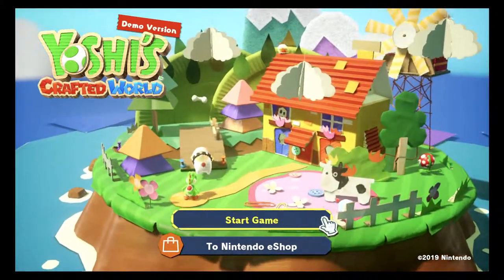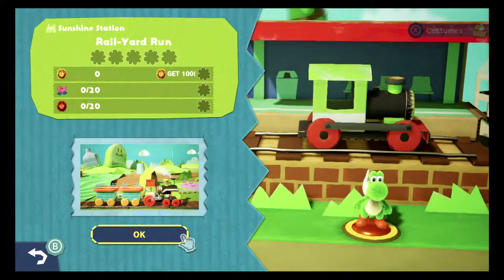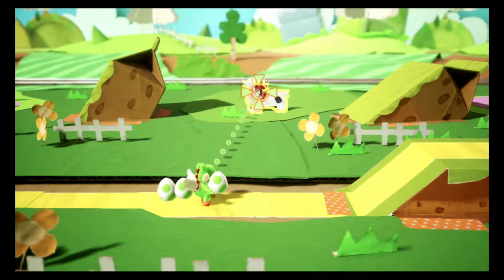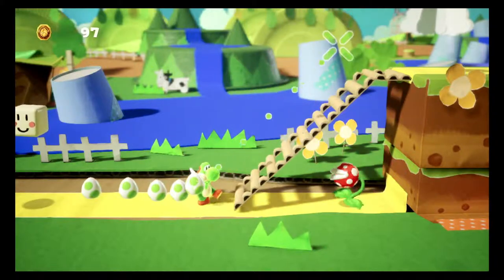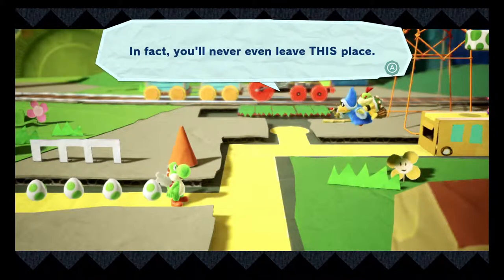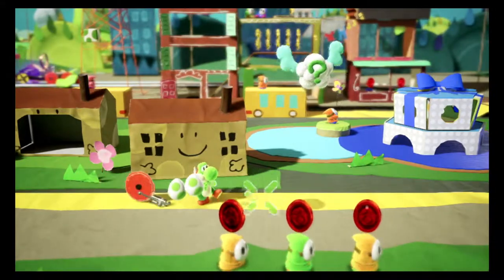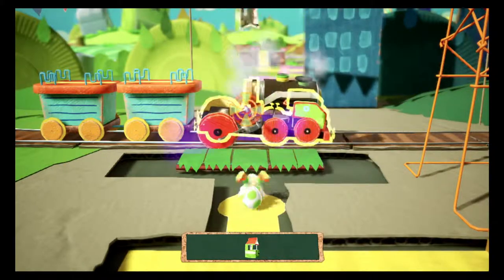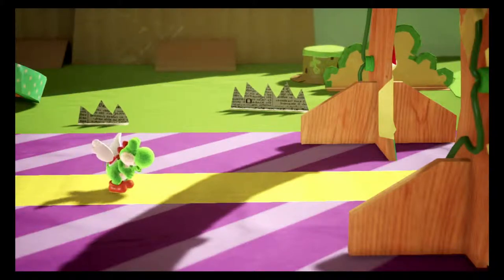【Yoshi's Crafted World】A look into the World (Part 01)